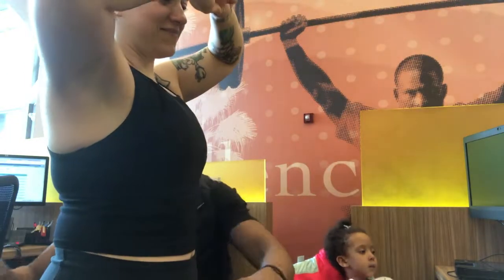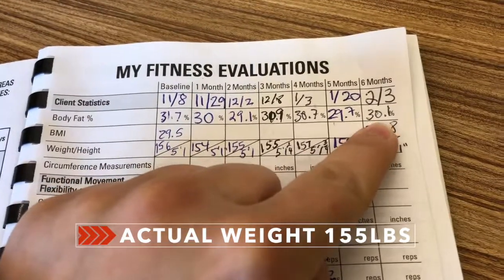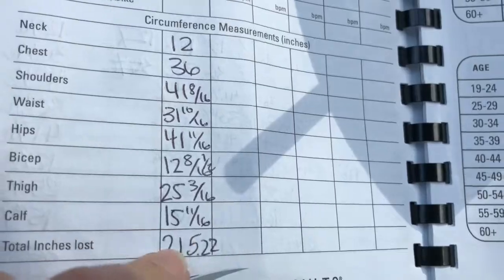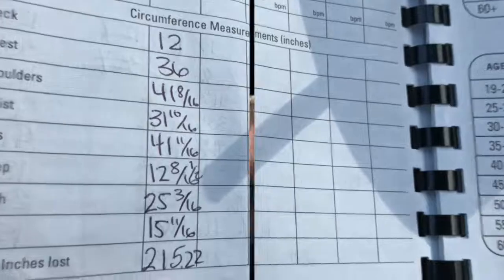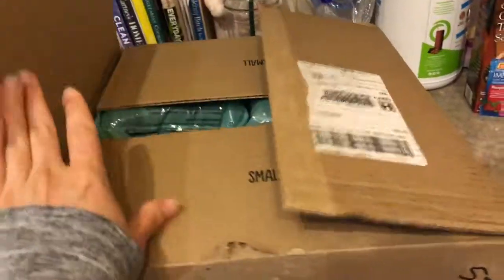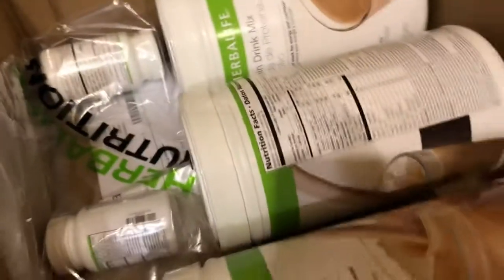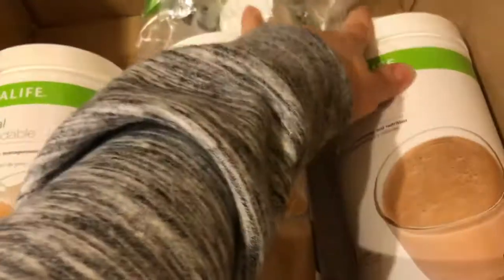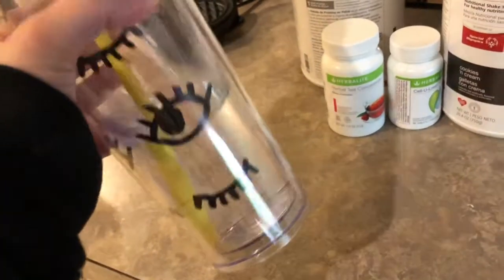Herbalife DAY 1 Unboxing & Measurements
In today's video I am sharing my Day 1 unboxing and measurements with Herbalife. Come back Sunday for my Week 1 check in to see how I'm doing.

💋 TECH I USE FOR MY VIDEOS

Canon EOS T6i Creator Kit
Lens 24mm (Pancake Lens)
Vlogging Camera: Canon ELPH 330HS
(Sometimes I use my iPhone 8)

💋 L I N K S & C O D E S💋

T W I T T E R: @Desireestyles4u
I N S T A G R A M: @Desireestyles4u
F A C E B O O K: @Desireestyles4u

*Try out Ipsy.com, a $10 monthly Subscription for 5 different beauty items
*Want to try new products, for FREE? and start receiving free products to review.

I track these links and see whats working for you guys and what's not so it's very helpful. Sponsored content will ALWAYS be labeled as sponsored,  and I will always give you my honest opinion.